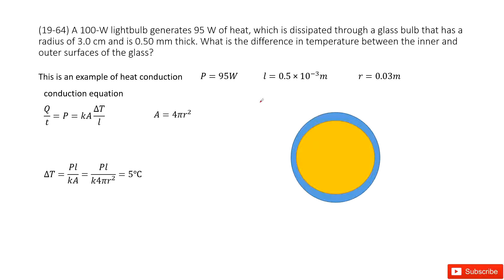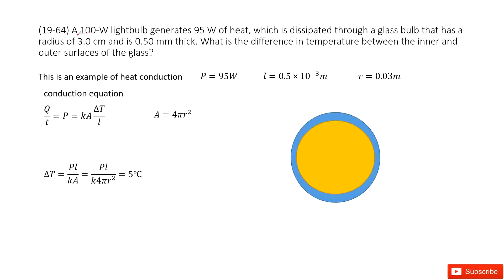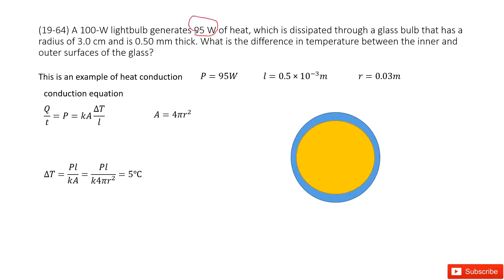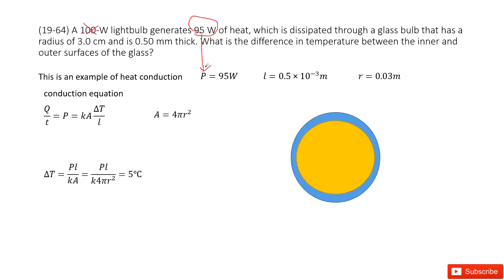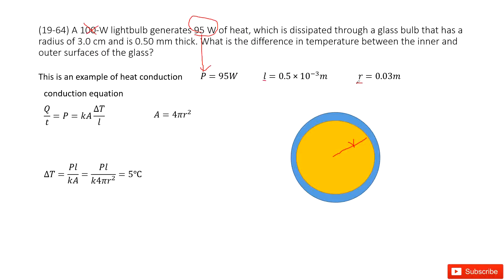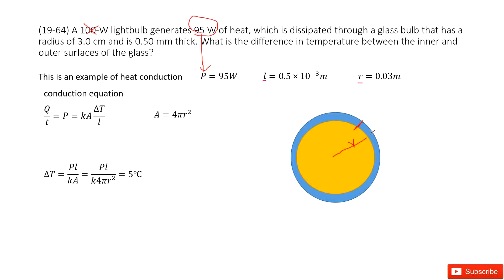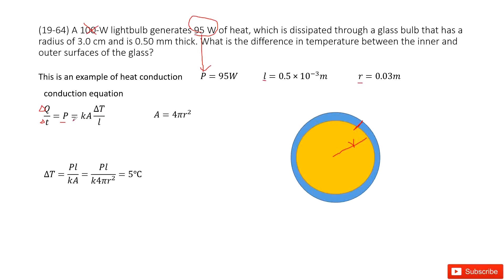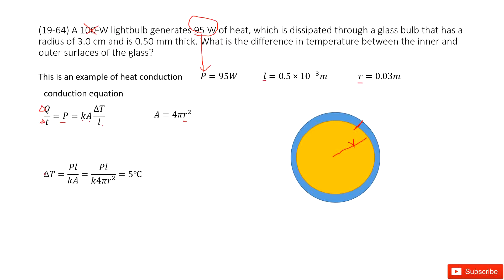(19-64) A 100-W lightbulb generates 95 W of heat, which is dissipated through a glass bulb that has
(19-64) A 100-W lightbulb generates 95 W of heat, which is dissipated through a glass bulb that has a radius of 3.0 cm and is 0.50 mm thick. What is the difference in temperature between the inner and outer surfaces of the glass?